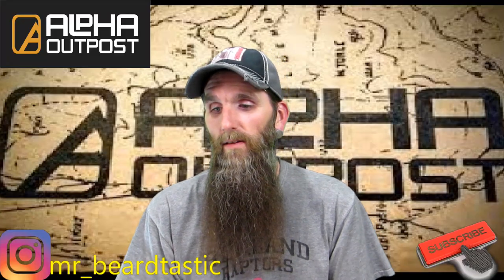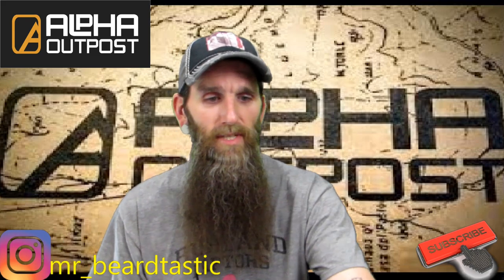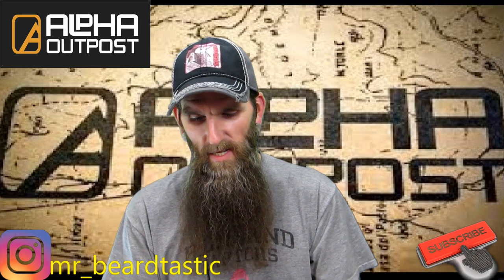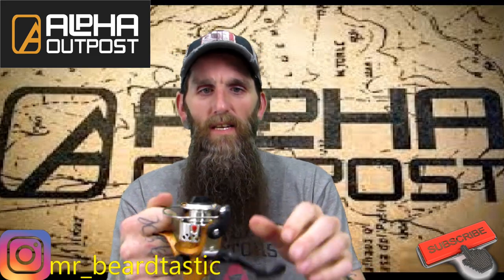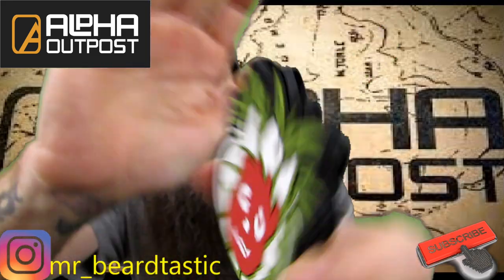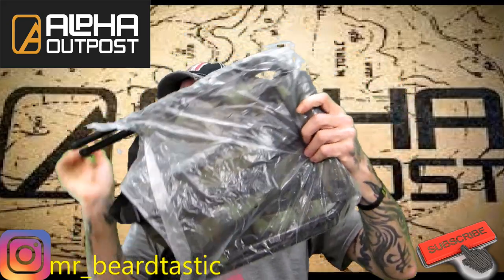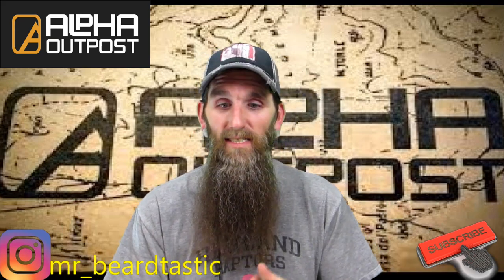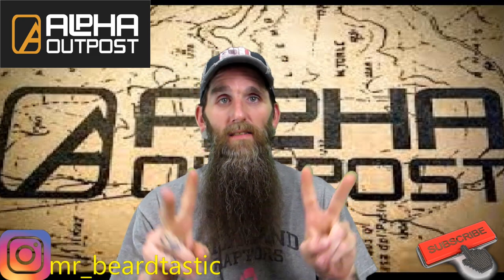ALPHA OUTPOST | MAY 2019 UNBOXING | THE CASTAWAY BOX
Hey all!

BEARDTASTIC here!
   This review I go over a badass company that offers alot of awesomeness!  Alpha Outpost- probably one of the coolest monthly subscription boxes I have seen.  The products that come in them,are not cheap and will not be a product that you throw in your junk drawer or bottom of your tool chest.  Great for hunters,fishermen, campers, and all type of outdoorsman  type activities!   This is the MAY 2019 "THE CASTAWAY BOX"  If your a hunter or camp- the 2 combine for a pretty awesome experience in the Bush.   Heres there information, to get you some badass products!

If you are a grooming/beard company or any other company,and would like to have your products reviewed on my channel, please send me and email.  I would be happy to make a promotional video for you, and your business!